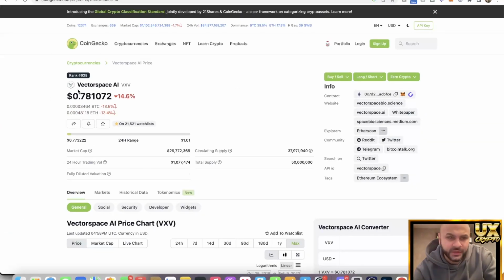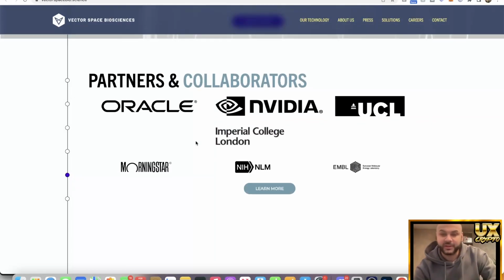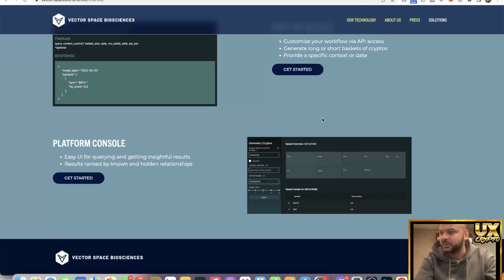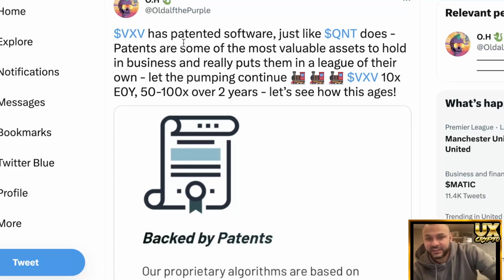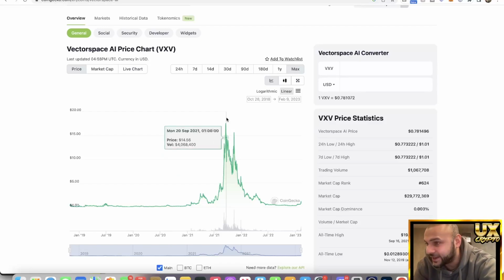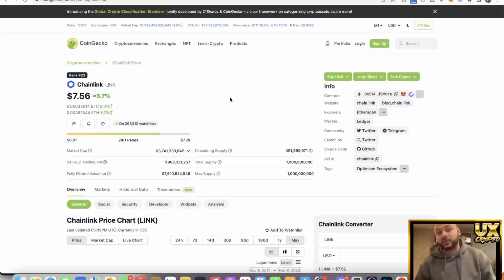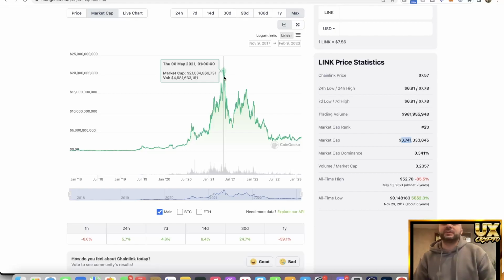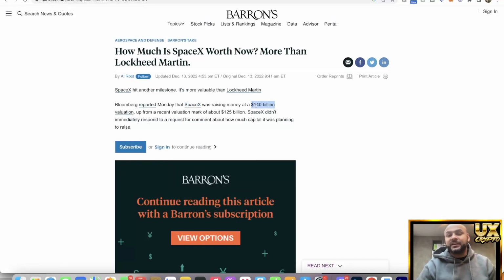Make Money with A.I - Vectorspace.ai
In this video, we're exploring a cutting-edge way to make money with A.I. using VectorSpace.ai. VectorSpace.ai is an innovative platform that allows you to leverage the power of artificial intelligence to build and trade portfolios of digital assets. With its user-friendly interface and powerful algorithms, VectorSpace.ai makes it easy for anyone to get started with A.I. trading, even if you have no prior experience. In this video, we'll show you how to set up your account, navigate the platform, and start making money with A.I. So, if you're ready to join the A.I. revolution and start earning passive income, watch this video now and discover the potential of VectorSpace.ai!